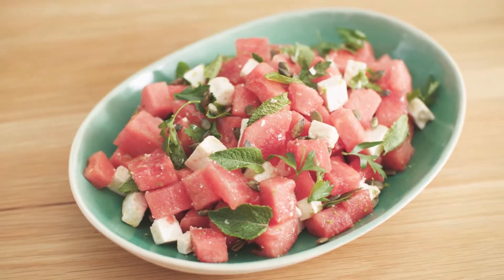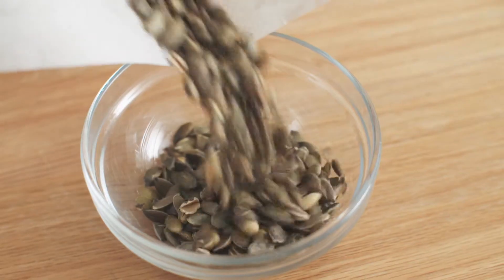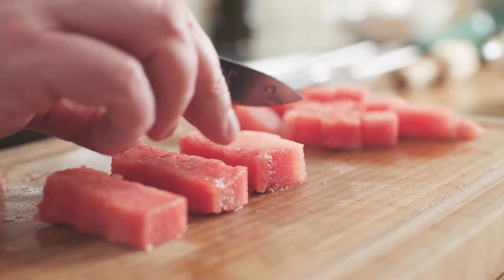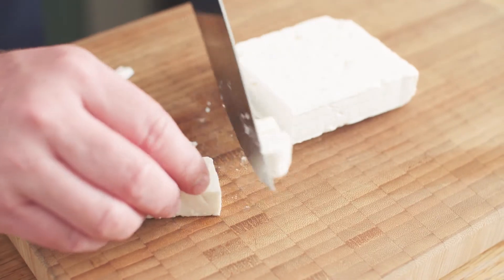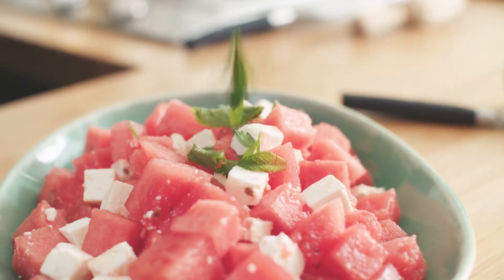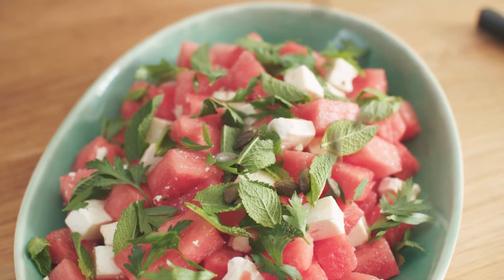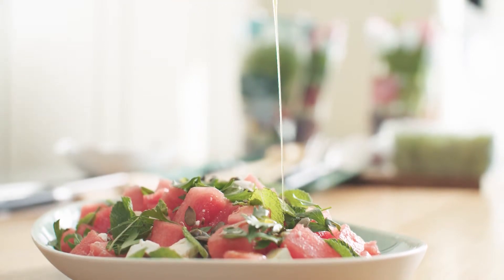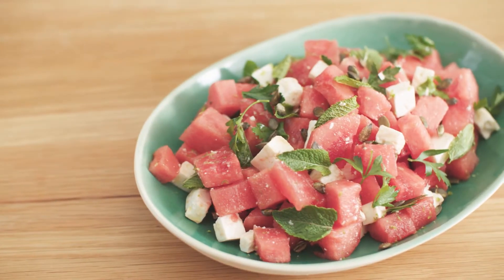Watermelon & Barrel Aged Feta Salad by Neven Maguire for Simply Better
Neven Maguire created this Watermelon & Barrel Aged Feta Salad Recipe with toasted pumpkin seeds using Barrel Aged Greek Feta and Sicilian DOP Extra Virgin Olive Oil from the Simply Better range, sourced exclusively for Dunnes Stores.

To view the full recipe visit TheTaste.ie.